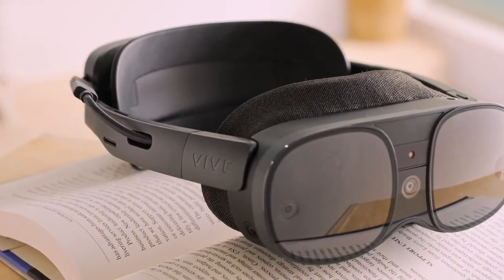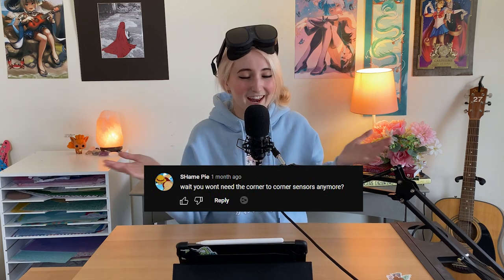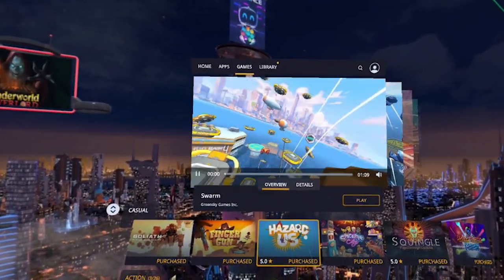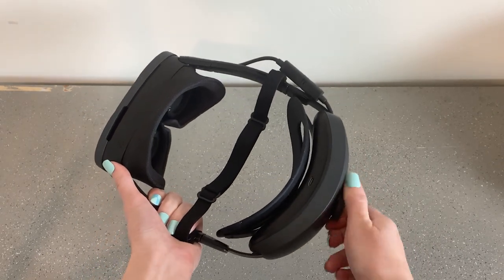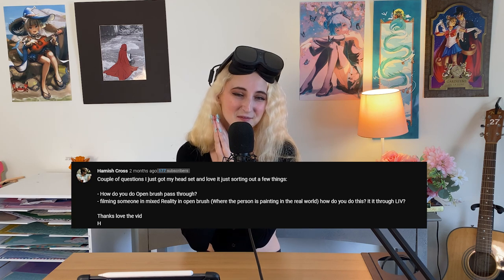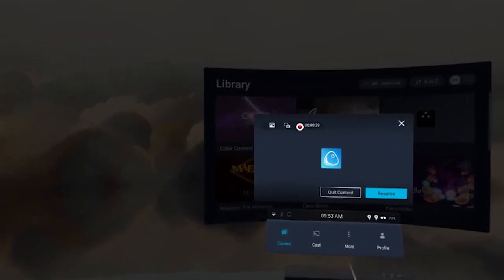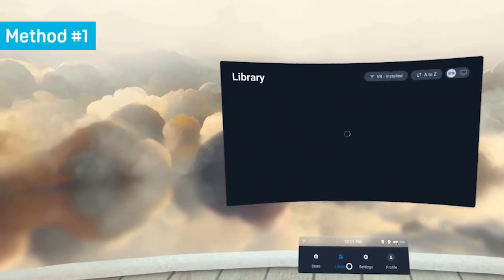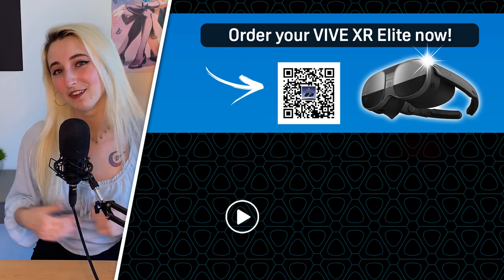VIVE XR Elite Q&A: 6 Key Questions Clarified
Take a deep dive into VR and beyond! Learn more about the VIVE XR Elite as Madeline answers 6 questions asked by the community.

In this Q&A video, you'll find out how the VIVE XR Elite works as a standalone headset and learn 2 methods that you can use to help fit the VIVE XR Elite to your head. The first way involves the dial on the battery cradle, and the other uses the adjustable top strap that ships with the device.

You'll also see how you can record directly on the VIVE XR Elite while unleashing your creativity with the MR painting app Open Brush.

Looking for some great VR content? Discover where you can find apps and games on the VIVE XR Elite and how you can connect a computer to play PC VR games.

Lastly, explore the VIVEPORT Video app that allows you to play your favorite films and 360° movies in virtual reality!

𝐂𝐡𝐚𝐩𝐭𝐞𝐫𝐬 📝
00:00 VIVE XR Elite Q&A: 6 Key Questions Clarified
00:11 Question 1: Do you need base stations for the VIVE XR Elite?
01:04 Question 2: Will the VIVE XR Elite stay on my head?
02:35 Question 3: How do you record mixed reality on the VIVE XR Elite?
03:19 Question 4: How do you turn on Open Brush passthrough?
03:54 Question 5: Does the VIVE XR Elite have its own store for games and apps?
04:30 Question 6: How do you play movies and 3D movies on the VIVE XR Elite?